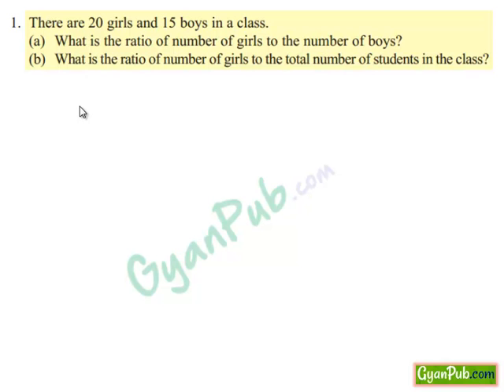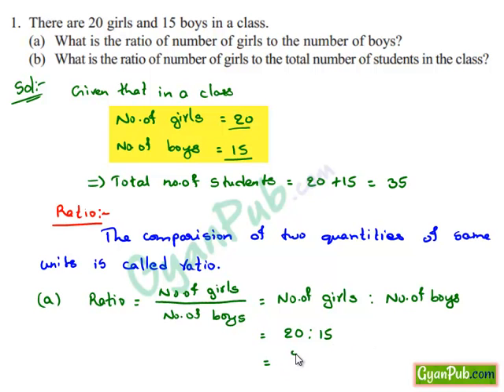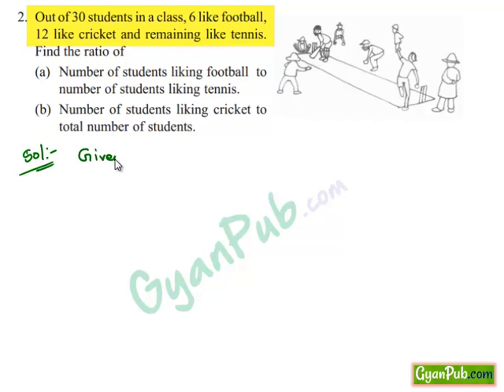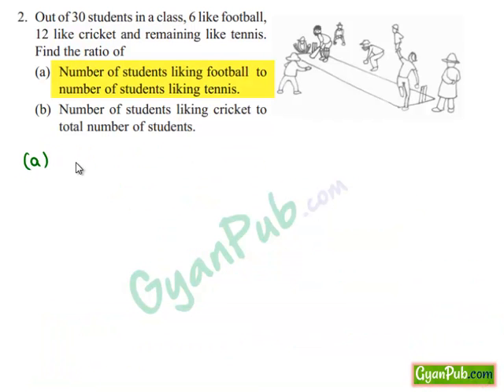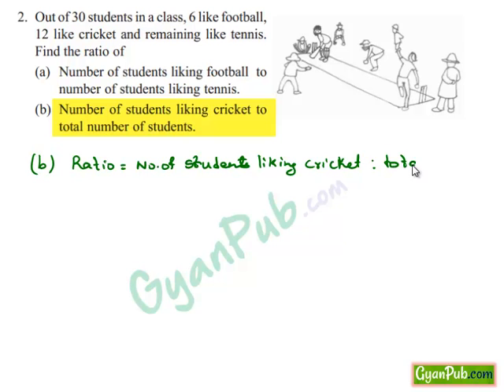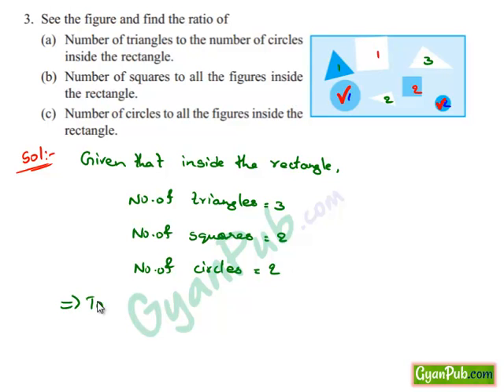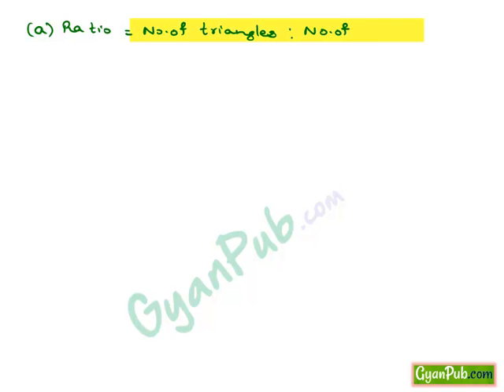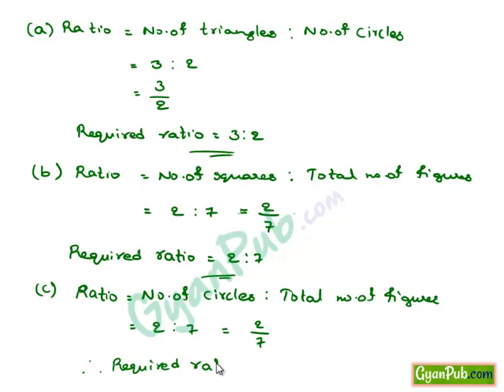Understanding Ratios-Comparision by Ratio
This Video tutorial provides detailed teaching support for the introduction or revision of the basic concepts of ratio.
Ratios are used to compare values. They tell us how much of one thing there is compared to another. For example, ratios can be used to compare the number of girl puppies to boy puppies that were born. If we have a total of six puppies, where two are girls and four are boys, we can write that in ratio form as 2:4 (girls:boys). We can also write it in factor form as 2/4. To compare the number of boy puppies to girl puppies, we can simply rewrite our ratio with the number of boys first as 4:2 (boys:girls) or 4/2.